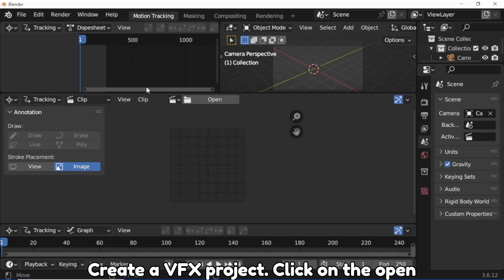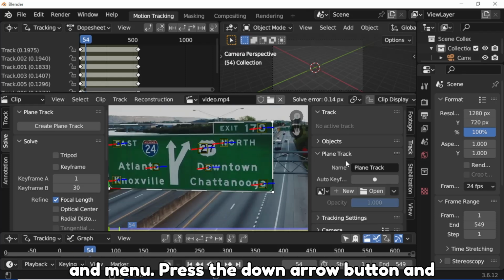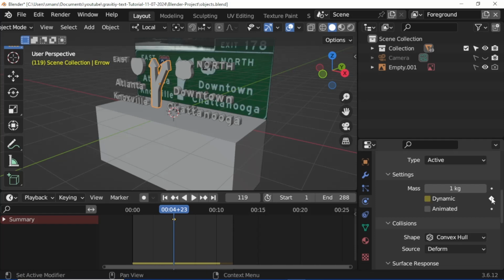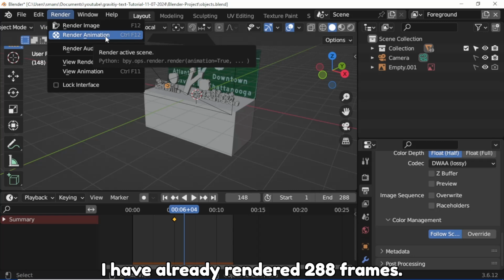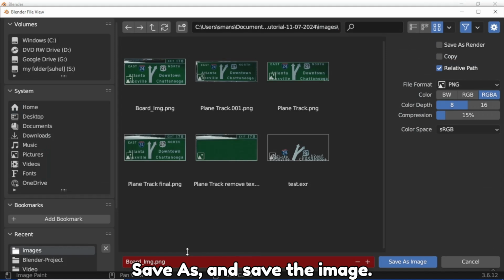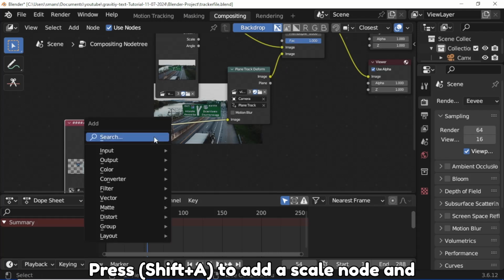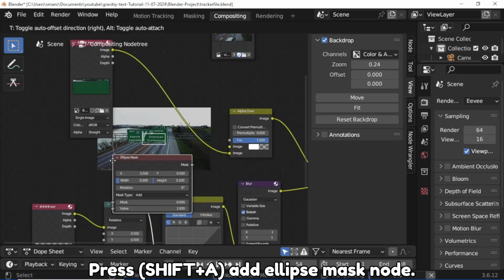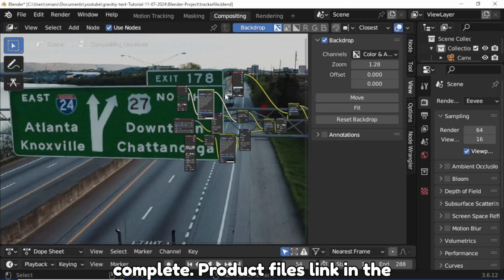Text Drop from Signboard VFX Blender Tutorial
Learn how to Create Text Drop from Signboard VFX  in blender software

Blender is a free and open-source 3D computer graphics software tool set that runs on Windows, MacOS, BSD, Haiku, and Linux. It is used for creating animated films, visual effects, art, 3D-printed models, motion graphics, interactive 3D applications, virtual reality, and, formerly, video games. Blender's features include 3D modelling, UV mapping, texturing, digital drawing, raster graphics editing, rigging and skinning, fluid and smoke simulation, particle simulation, soft body simulation, sculpting, animation, match moving, rendering, motion graphics, video editing, scripting, and compositing.
( this video absolutely free )